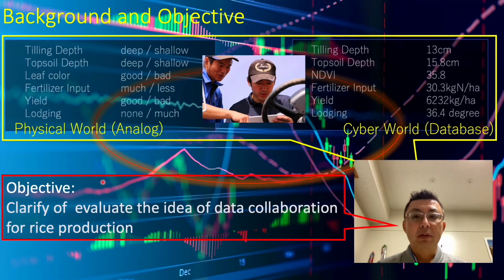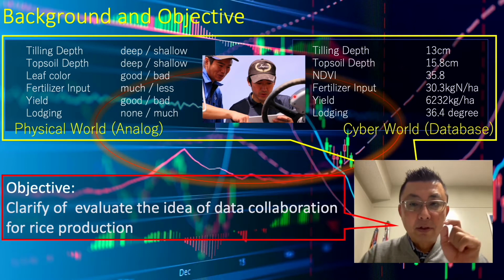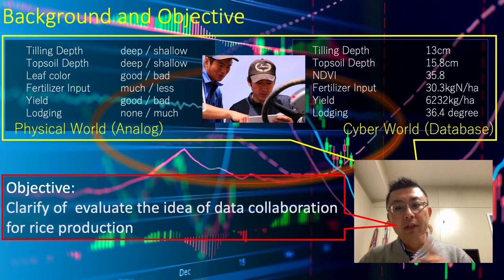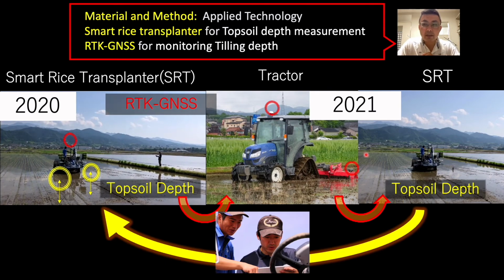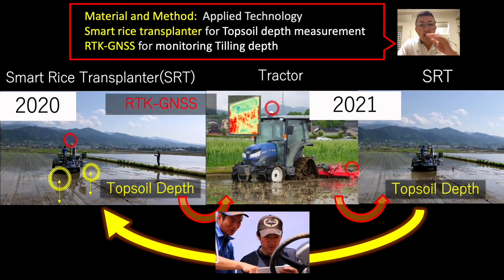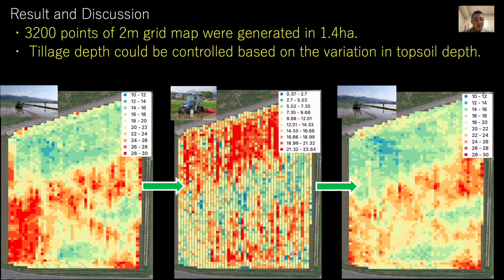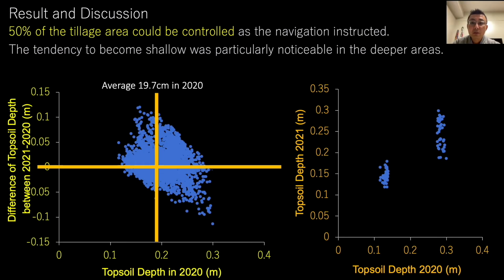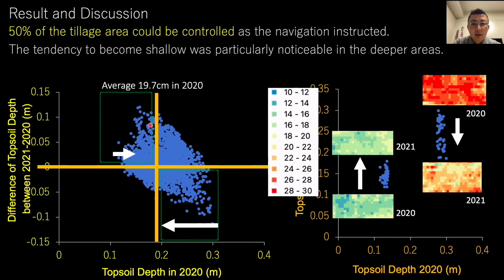OFE2021_44 ◆ E. Morimoto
E. Morimoto (Tottori Univ., Japan). Redesigning Databases in Data-Driven Agriculture for Farmer.

+ d'infos : Institut Convergences Agriculture Numérique